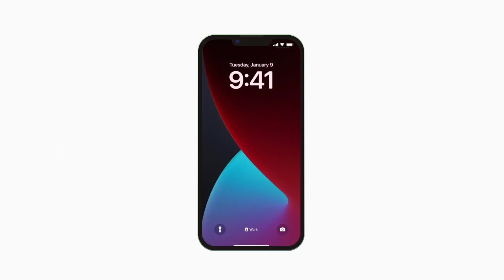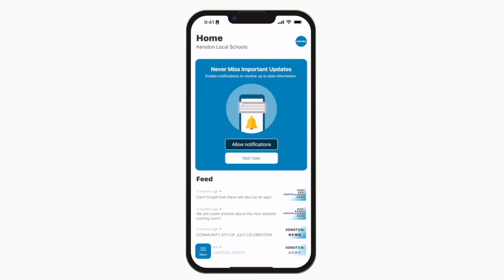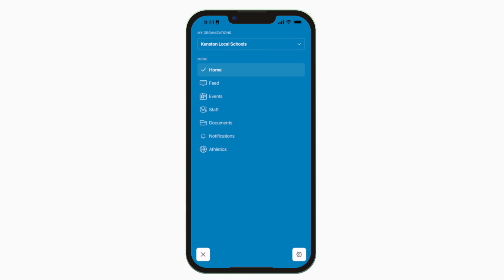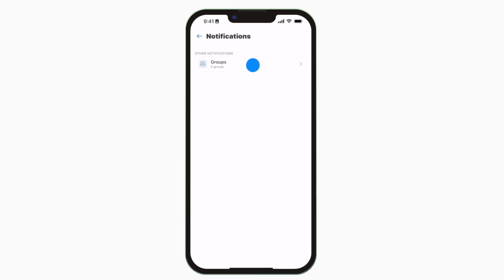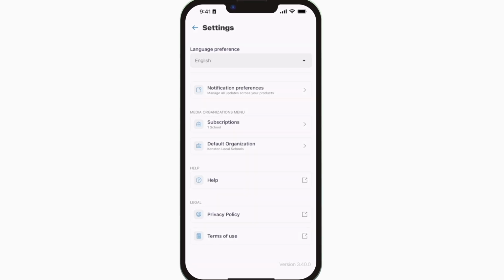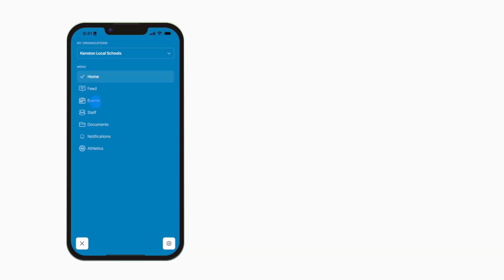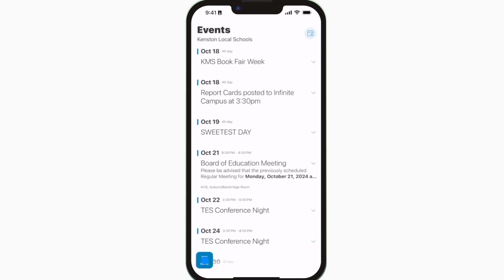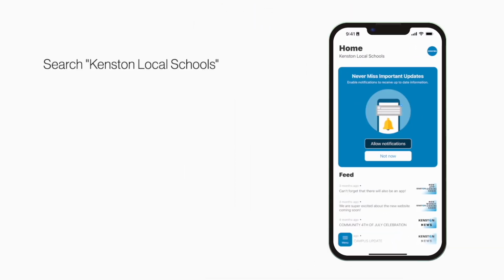How to use the Kenston App